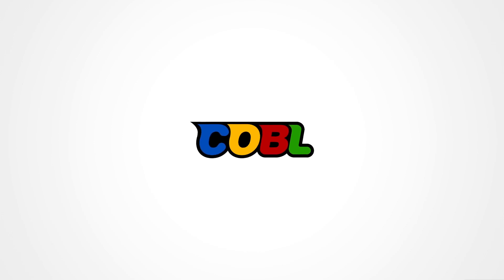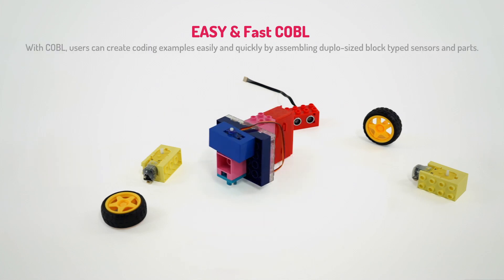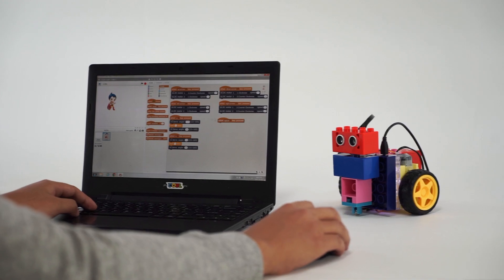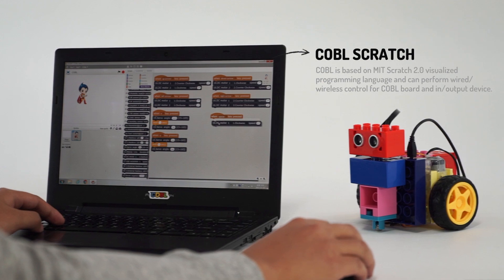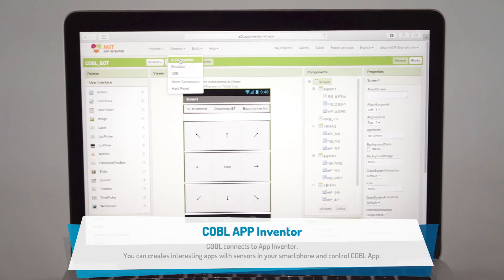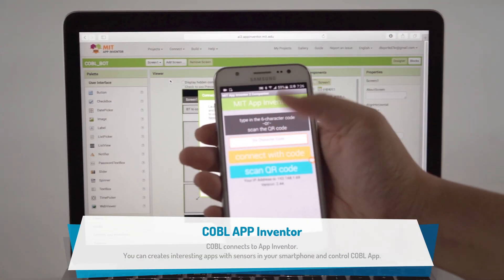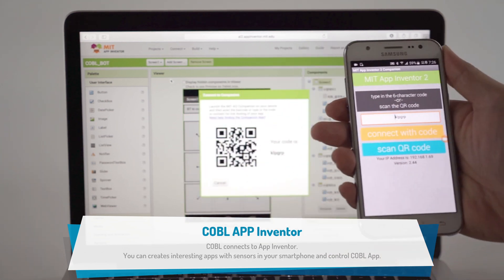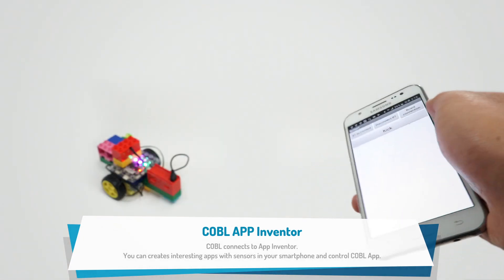재미있는 코딩놀이, 코블을 소개합니다! Introduction for Coding Block COBL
안녕하세요! 블록으로 배우는 코딩교육, 재미있는 코딩놀이 코블입니다
코블의 간략한 내용을 담은 영상을 여러분들에게 소개해드립니다

 코블 자체 메인보드와 활용도 좋은 15종의 입출력장치,
블록 및 도구 30여 종의 부품으로 구성되어있는
코블S로 다양한 컨텐츠를 만들어보세요!